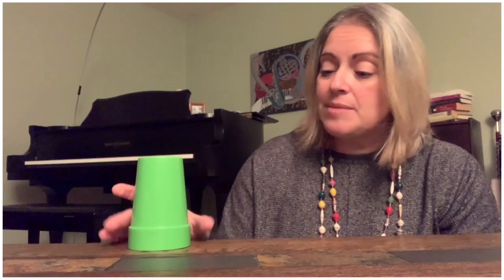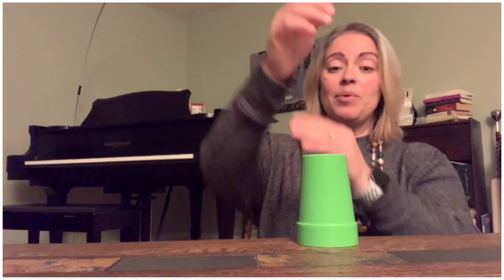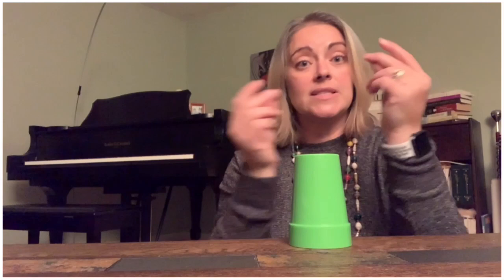Russian Dance (Trepak) Play Along Cup Game - with Tutorial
Whether we can't play cup passing games because we are physically distancing, or we are learning music at home, have fun playing along to this mildly challenging cup game with Tchaikovsky's Russian Dance.  Thanks for stopping by!